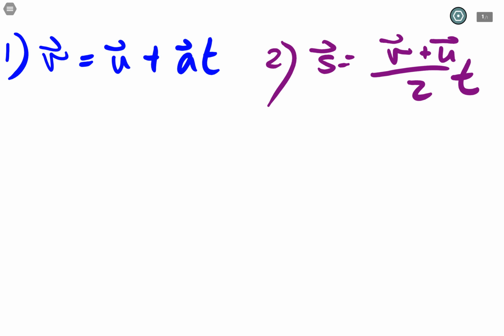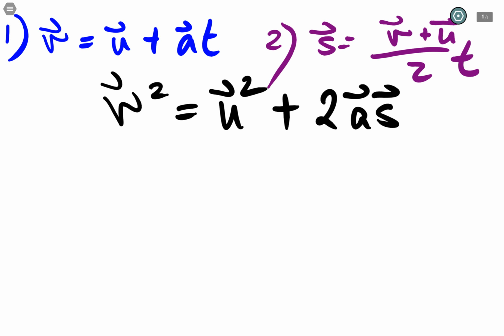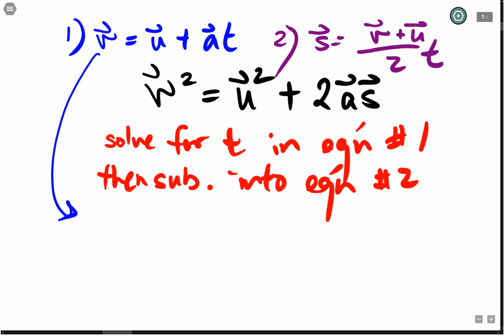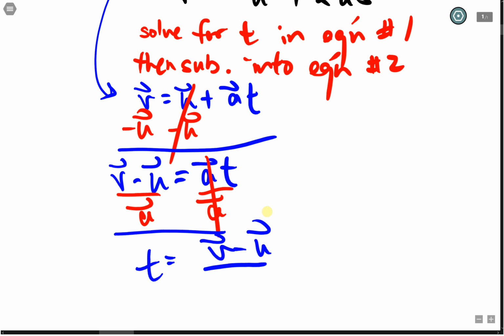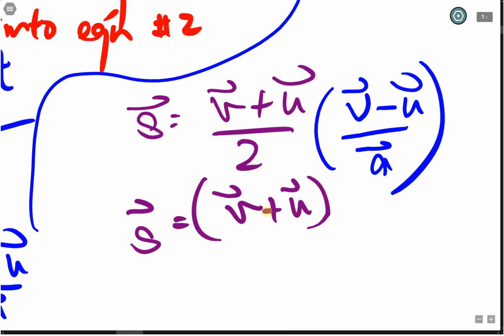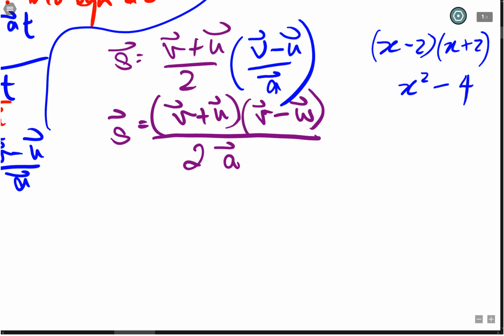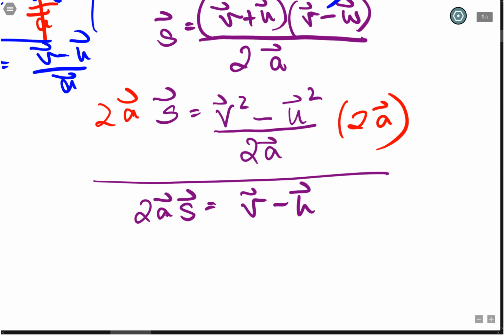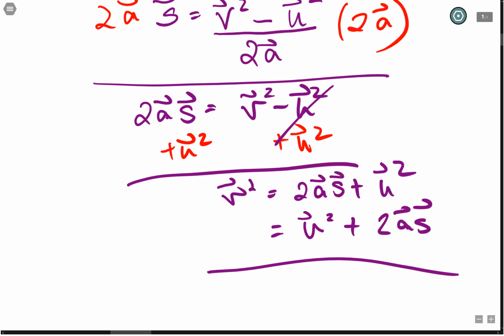Deriving kinematics equations part 2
Please leave any comments and feedback below to help Ms. Li make better videos for you in the future.